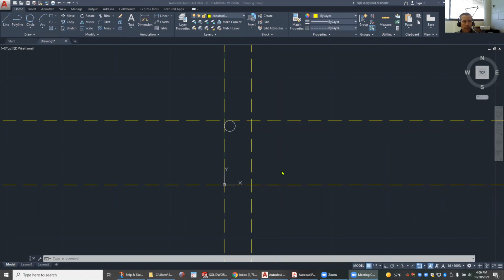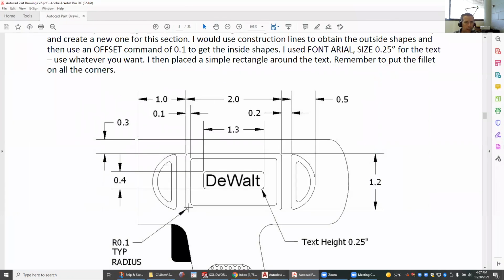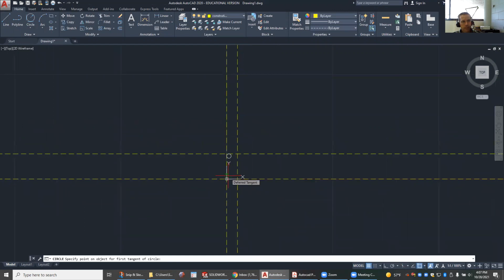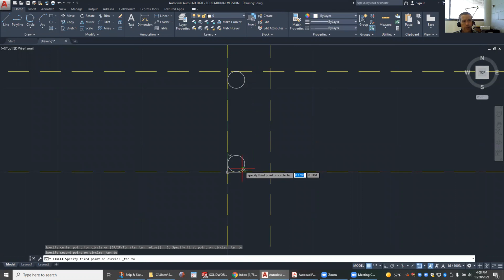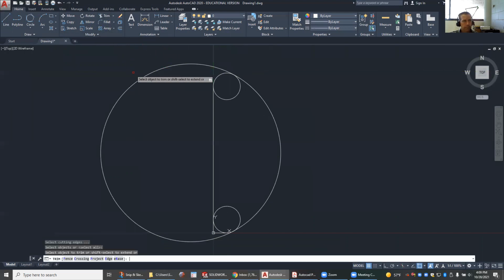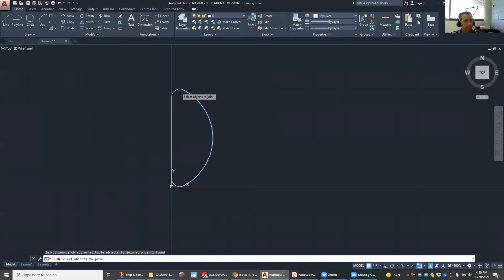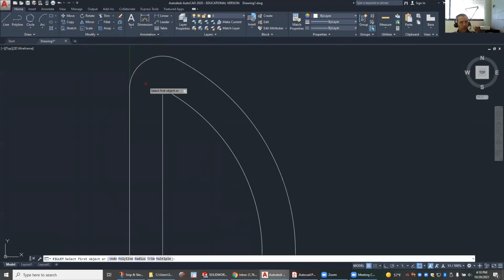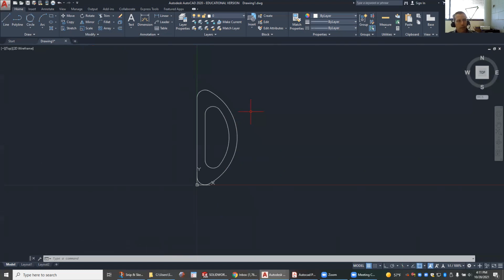Example 12 Drill Detail